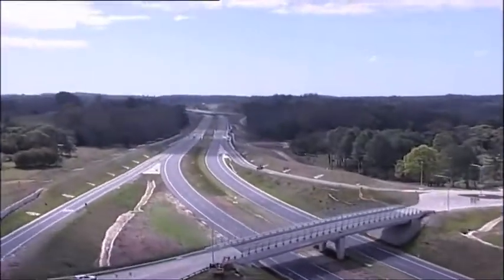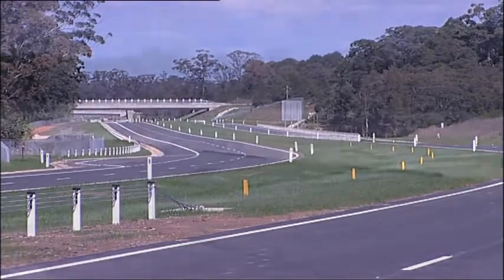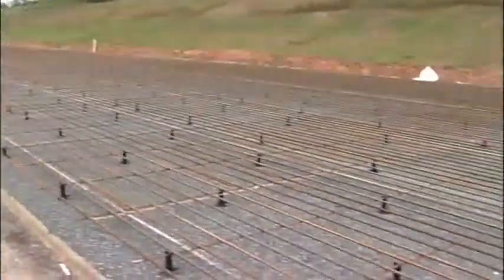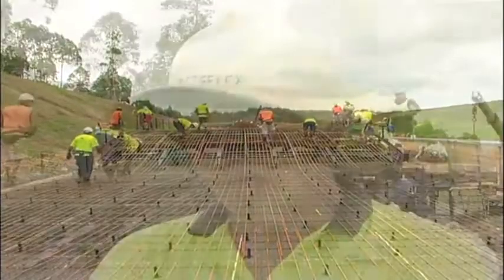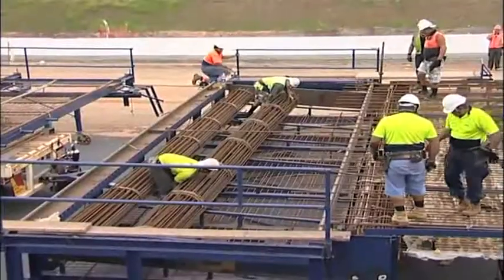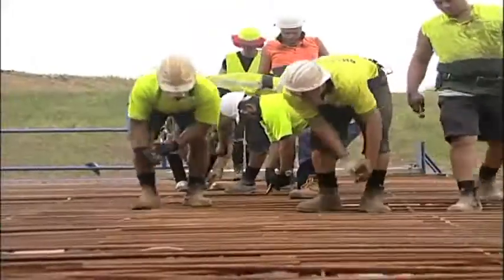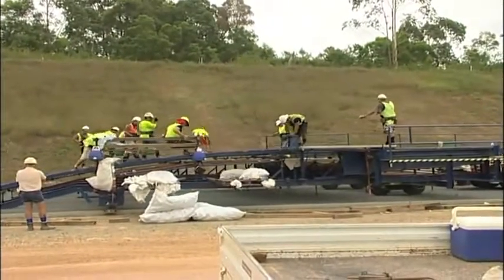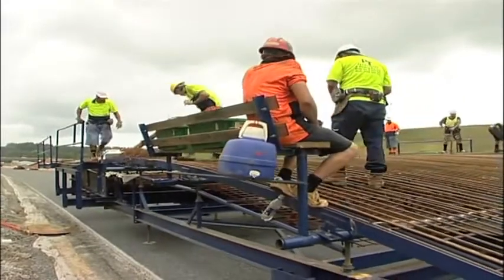BAMTEC solution: CRCP (Continuously Reinforced Concrete Pavement)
Fastest Reinforcement Solution by OneSteel and OK Steelex Australia.

Comparison BAMTEC vs. stock bar:
Stock bar 500 m: 16 men, 1 week = 640 hours
BAMTEC 500 m: 8 men, 8 hours = 64 hours
INCREASE PRODUCIVITY: 10x faster